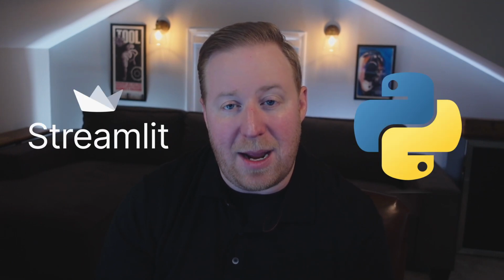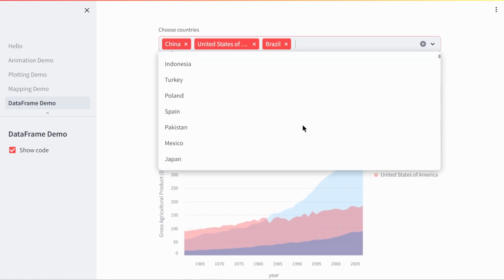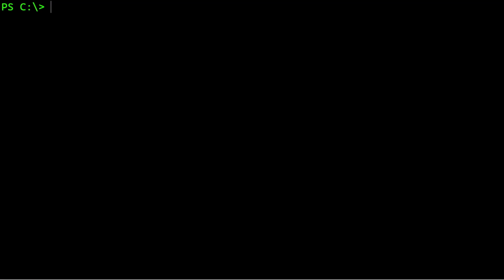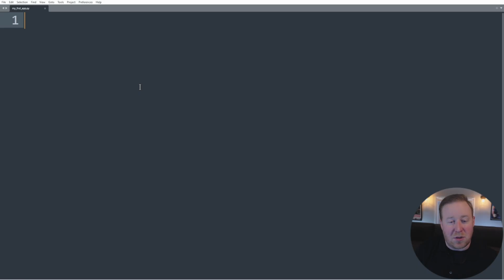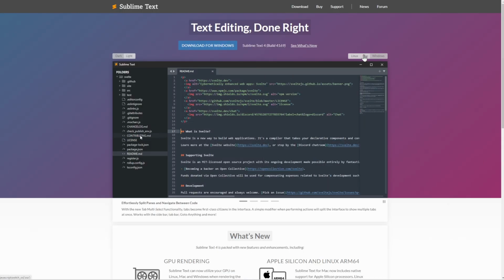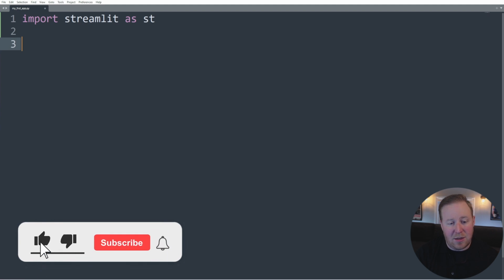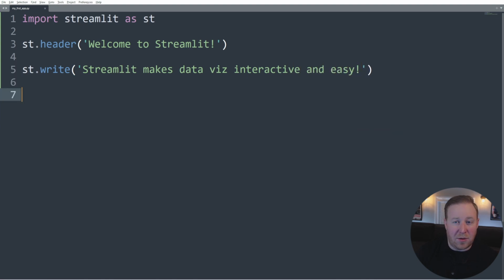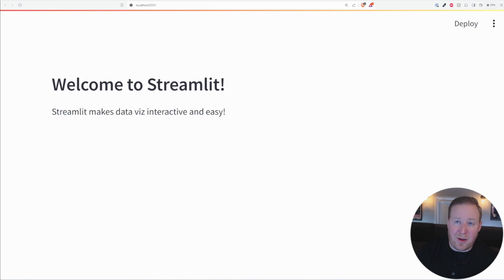Getting Started With Streamlit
In this video, I’m going to introduce you to Streamlit, a powerful, open-source Python library that enables you to quickly create and deploy interactive web applications for data visualization and exploration.

Prerequisites for this video include:
-- A working knowledge of the Python programming language.
-- An instance of Python installed on your computer.
-- An interest in learning how to use Streamlit to create interactive data web apps.

This video is part of a series playlist covering how to Create Interactive Data Apps with Python and Streamlit: